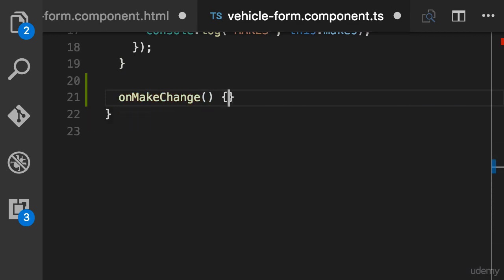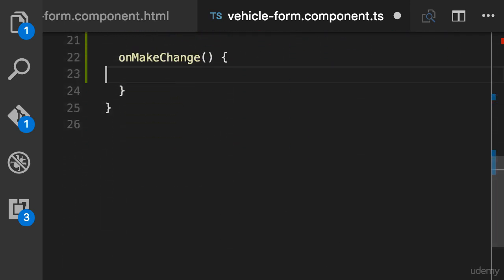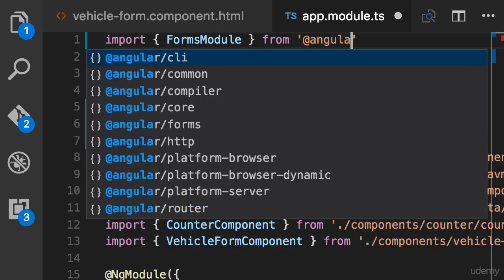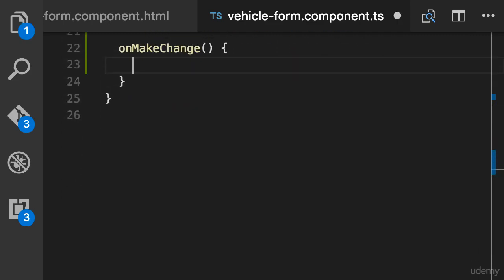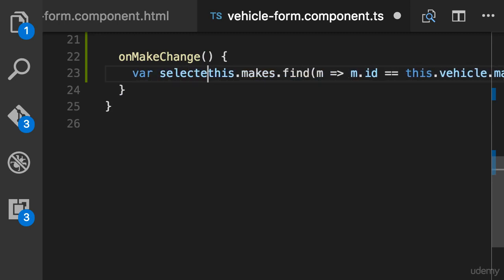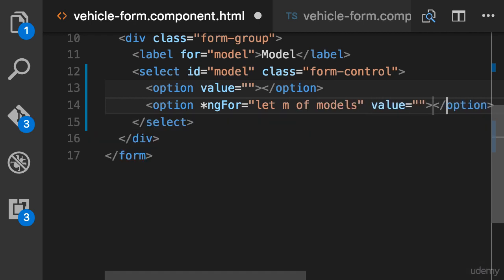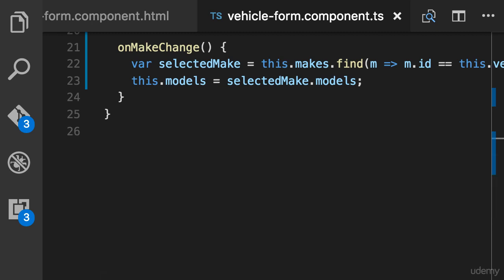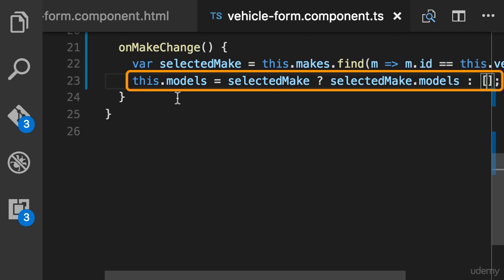ASP.NET Core | #34 - Implementing Cascading Drop down Lists [By Mosh Hamedani]